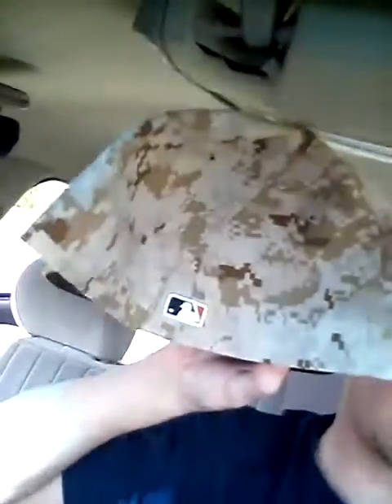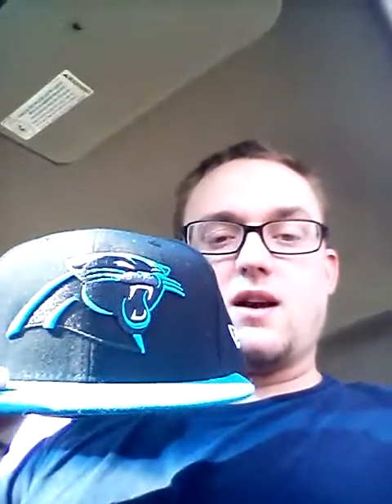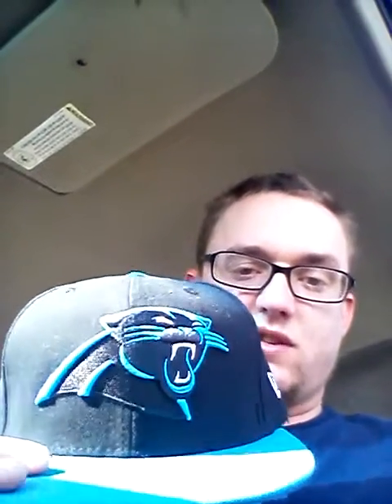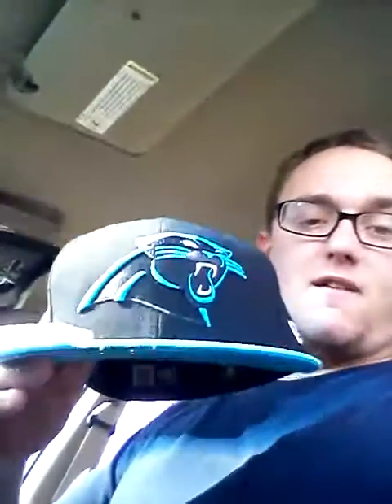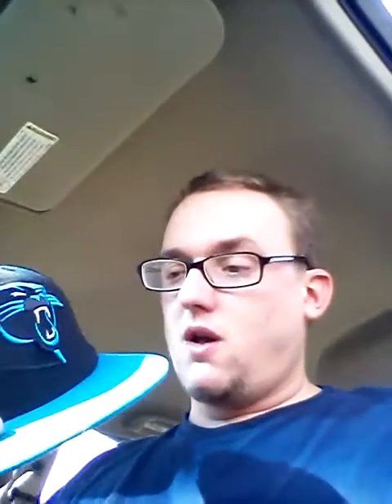Some of my hats